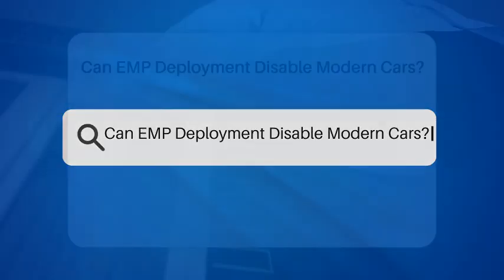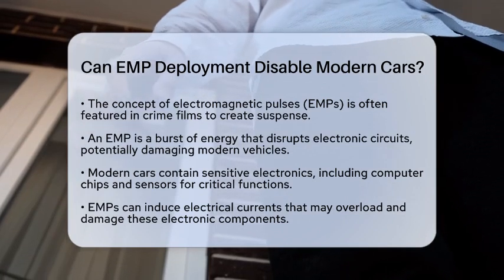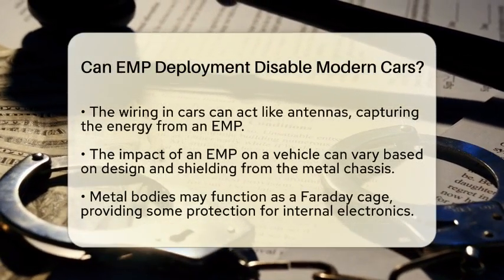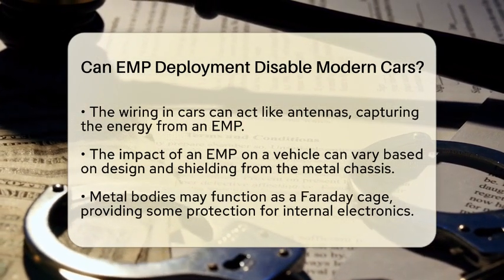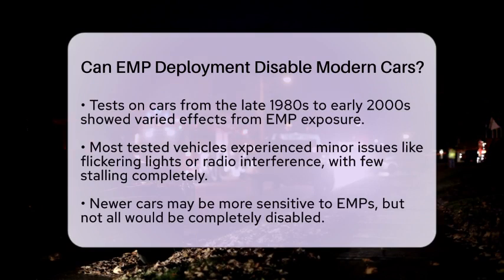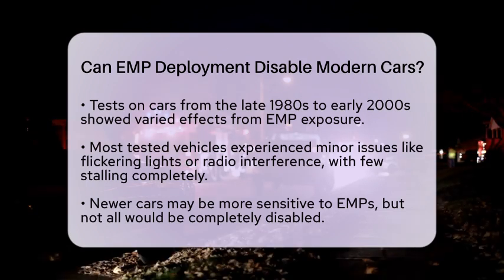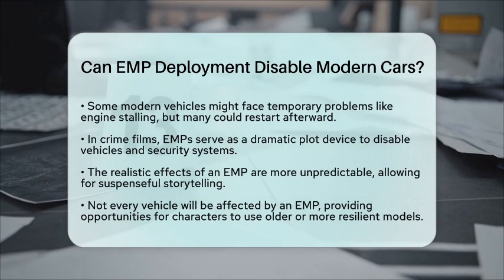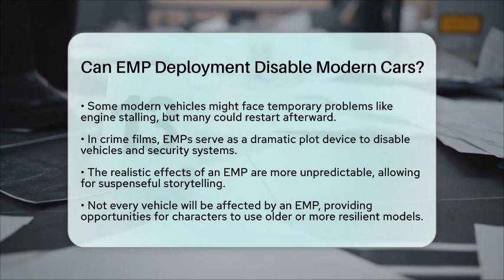Can EMP Deployment Disable Modern Cars? - The Crime Reel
Can EMP Deployment Disable Modern Cars? In this engaging video, we will explore the fascinating topic of electromagnetic pulses and their potential impact on modern vehicles. You may have seen this concept portrayed in crime movies, where such technology is often used to create intense moments of drama. We will discuss how an electromagnetic pulse works and the type of electronics that modern cars rely on. Understanding the relationship between these pulses and vehicle functionality can provide a clearer picture of how they might affect cars in real-life situations.

We will also examine the factors that influence how different vehicles respond to electromagnetic pulses, including design elements and the protective features of a car's metal chassis. With insights from real-world tests, we will reveal how various models have fared when exposed to these energy bursts.

Additionally, we will touch on how filmmakers utilize this idea to heighten suspense and tension in their narratives. By the end of this video, you will have a better understanding of the realistic effects of electromagnetic pulses on vehicles compared to their dramatized portrayals in cinema.